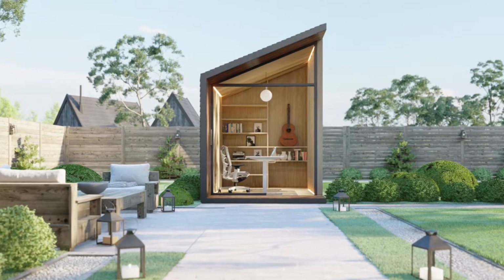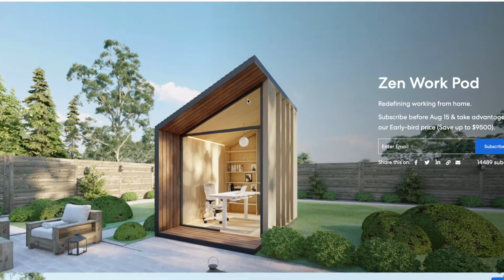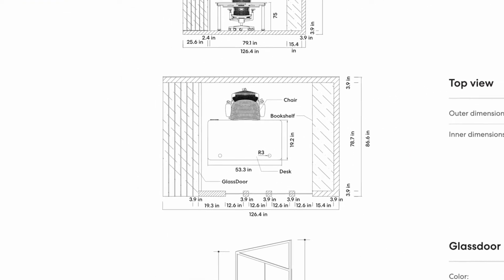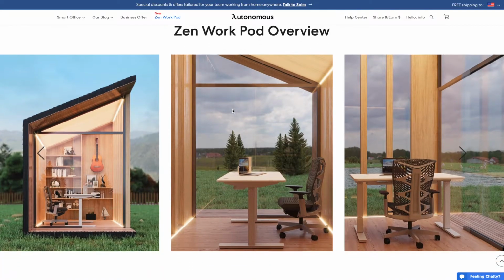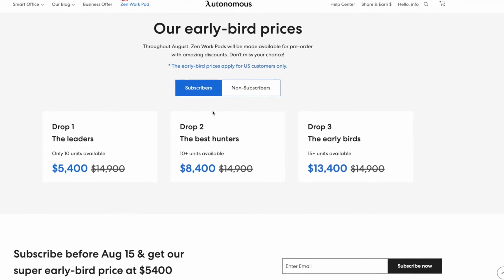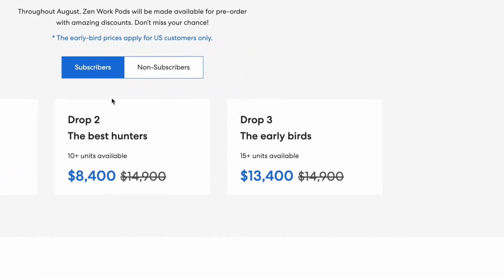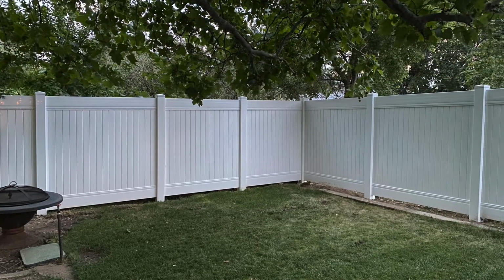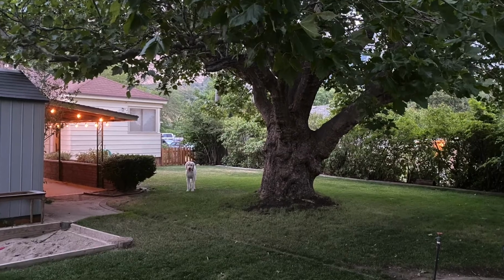Is this the future of Work From Home? The Autonomous Zen Work Pod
In this video, I give my thoughts on the Autonomous.ai Zen Work Pod. Pre orders start August 15th. Spoiler alert: I think it's pretty awesome.

Link to buy the DJI Osmo Pocket
Link to buy the PowerDeWise Lav Mic
Link to buy the Rode Wireless Go